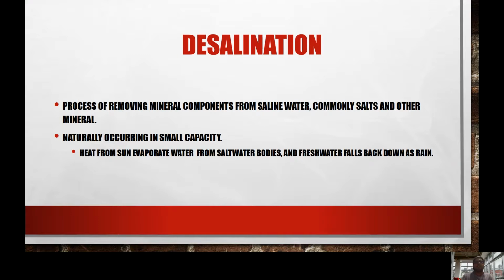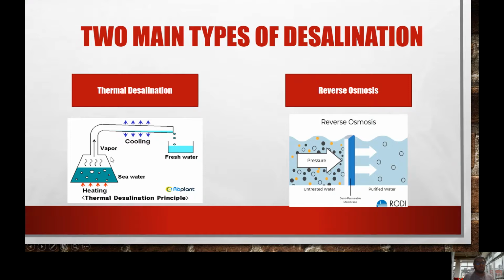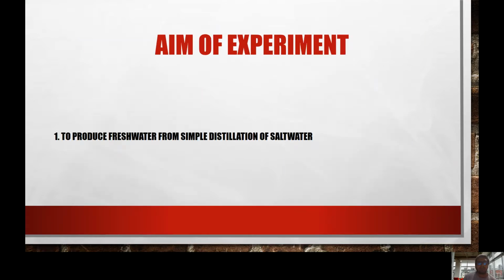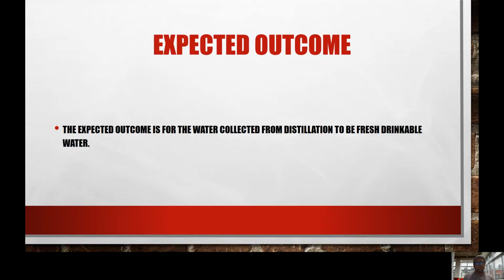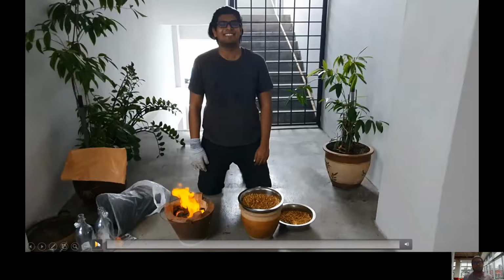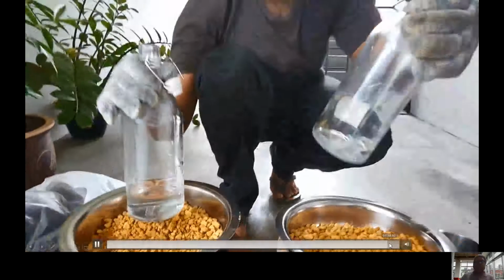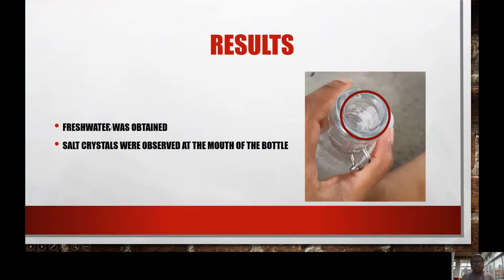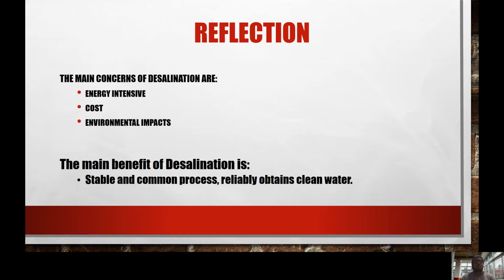Water and WasteWater (Part 11)